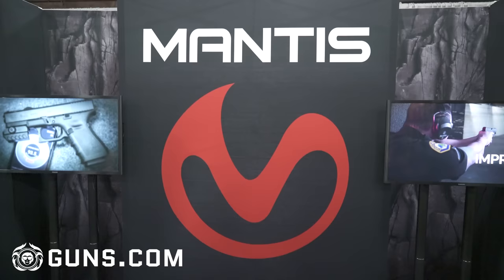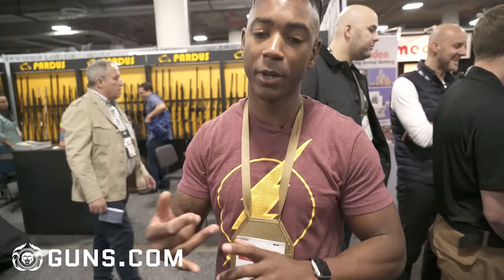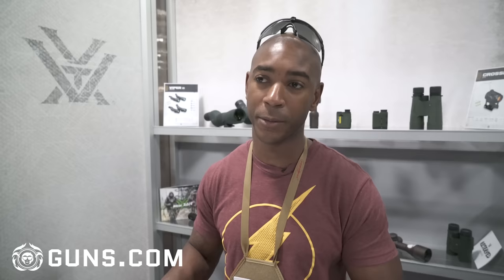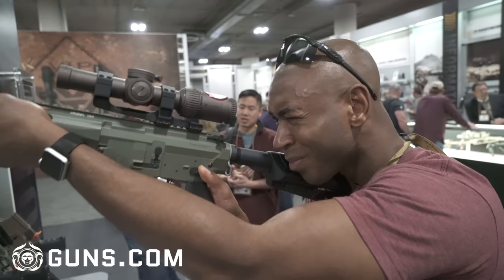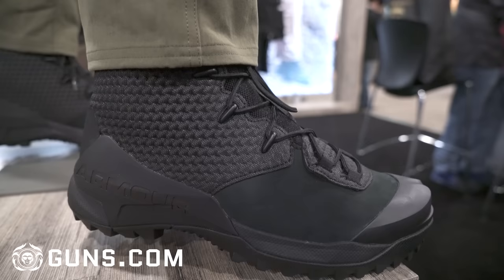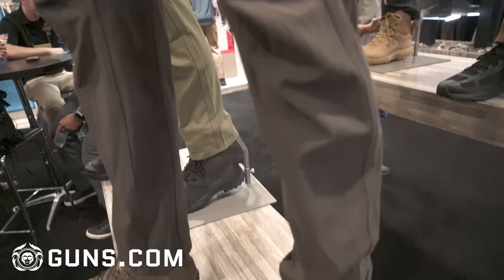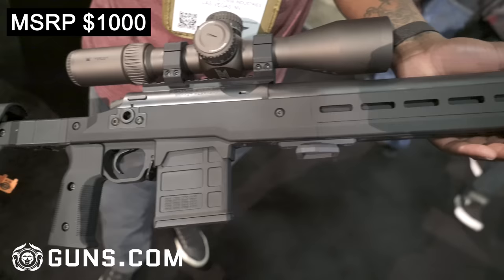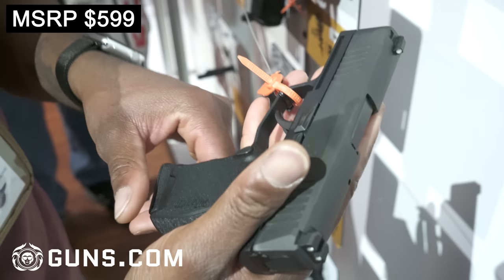Former Marine's favorite products at SHOT Show 2018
Andrew Bryant loves guns. He completed one combat deployment in Afghanistan and one Marine Expeditionary Unit deployment on a ship training with foreign militaries. He now works at Battlefield Vegas as a range safety officer. Given his experience and enthusiasm, we asked him to make a list of what really took his attention at SHOT Show this year.